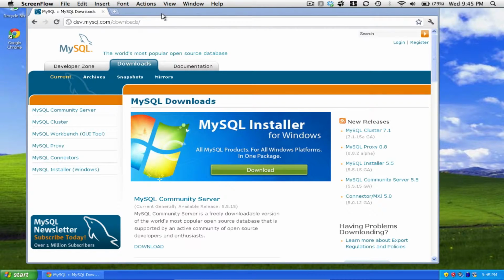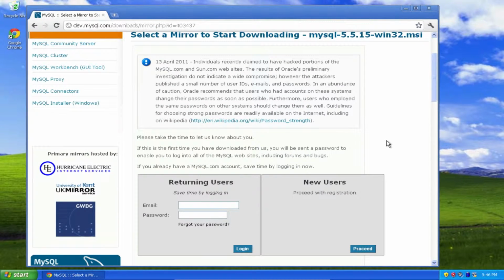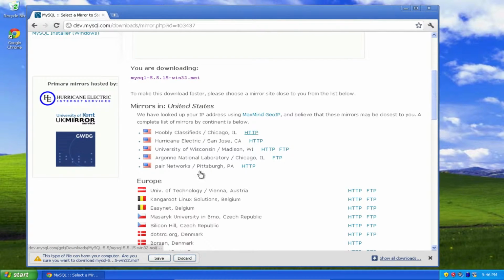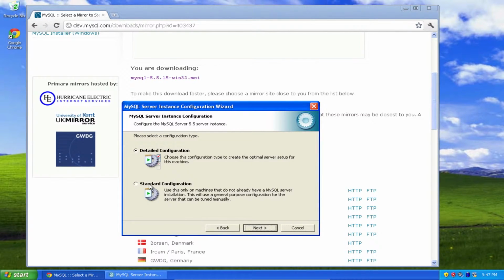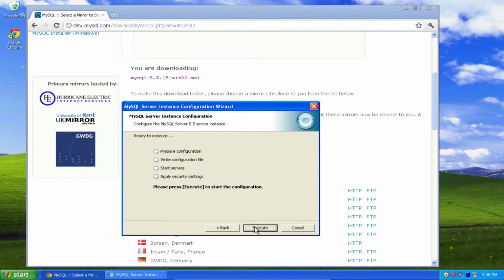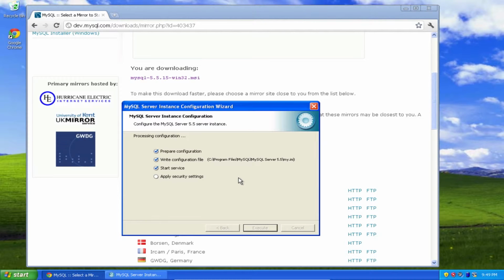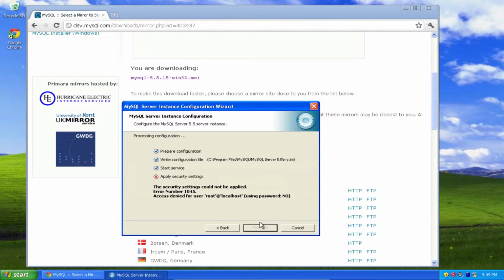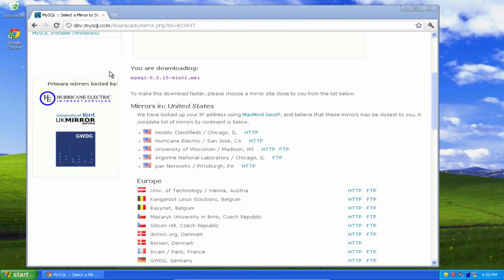Cara install MySql dengan tepat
Bagi kalian yang bingung kenapa MySql yang kalian istall tidka bisa connact ini dia solusinya dan turtorial bagaimana cara mengistall mysq